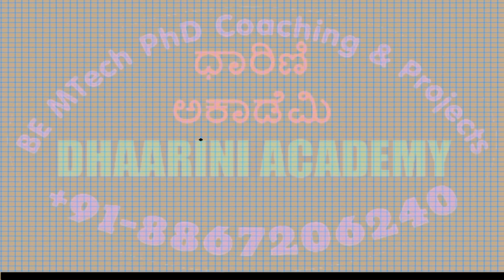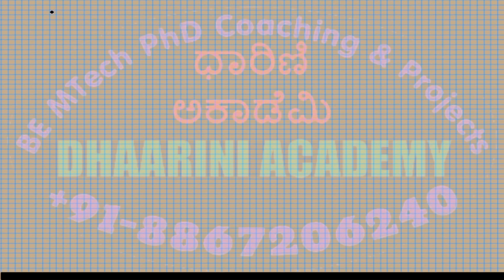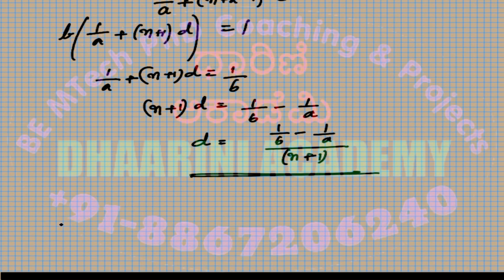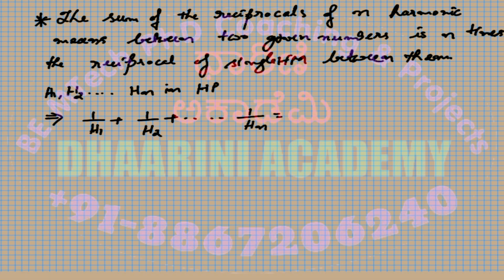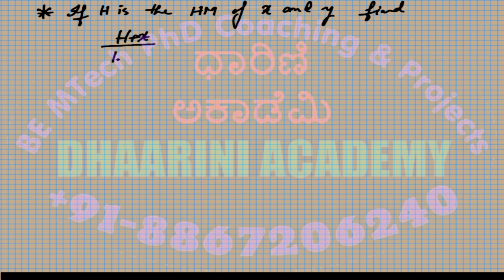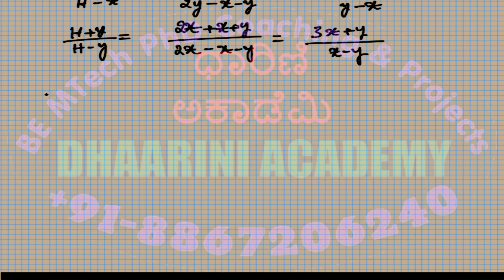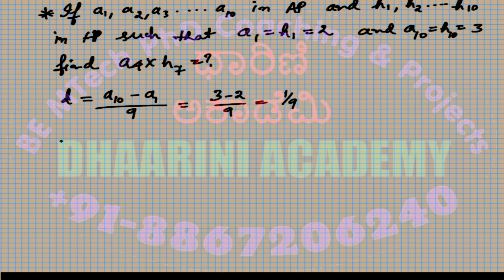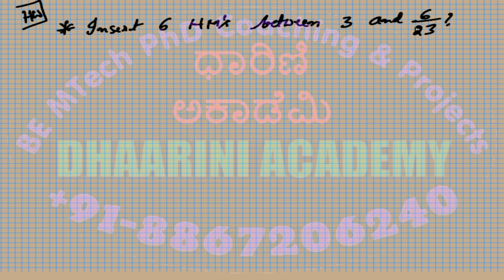Solved It! Trickiest Harmonic Mean Problems - Plus1 Maths & Dhaarini Academy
ಧಾರಿಣಿ ಅಕಾಡೆಮಿ
Dhaarini Academy of Technical Education
Bengaluru/Mangaluru/Manipal

MATHEMATICS fundamentals

SERIES & PROGRESSIONS
HARMONIC Mean

In this video, we're going to solve the trickiest harmonic mean problems. We'll use the Plus1 maths program and the Dhaarini Academy to help us out.

If you're having trouble solving harmonic mean problems, this video is for you! We'll use the Plus1 maths program and the Dhaarini Academy to help you solve the hardest problems in no time. By the end of this video, you'll be able to solve any harmonic mean problem with ease!